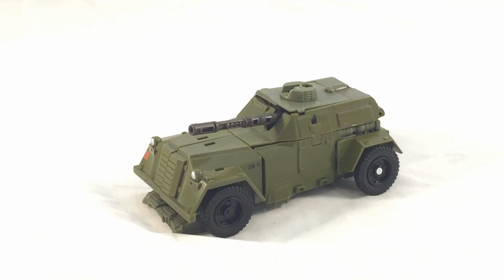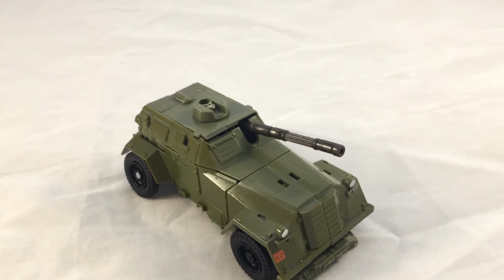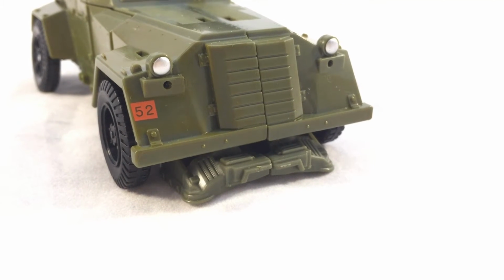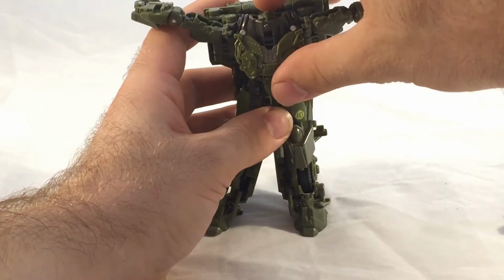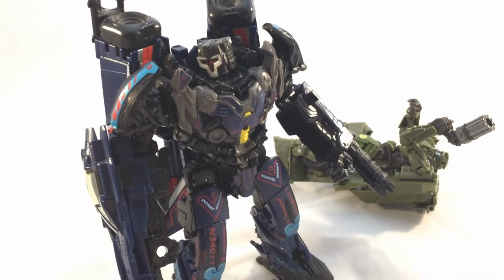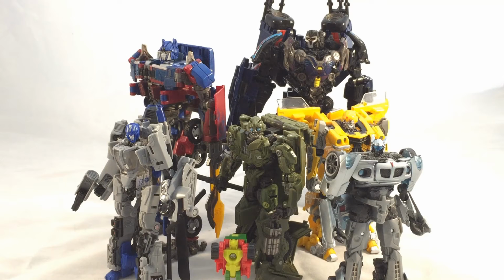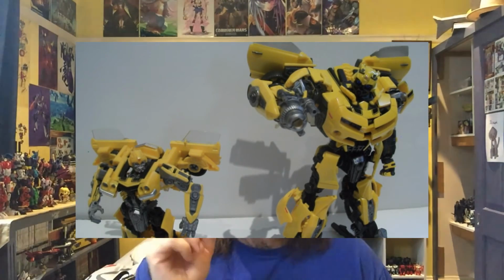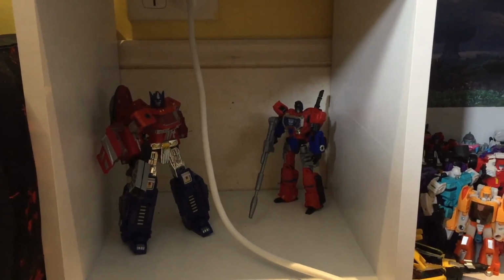Studio Series SS26 WWII Bumblebee | DrLockdown Reviews 47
Oh great, ANOTHER Bumblebee toy...